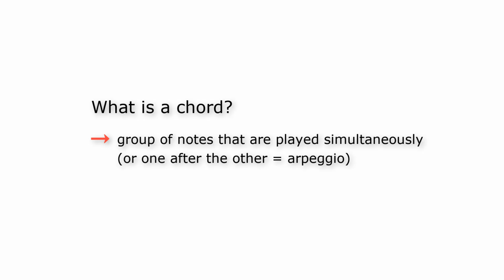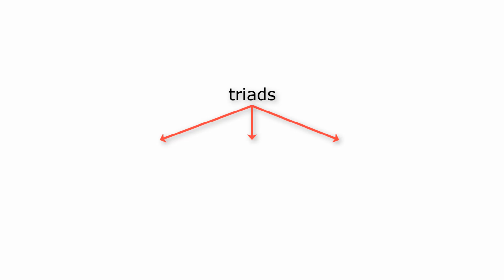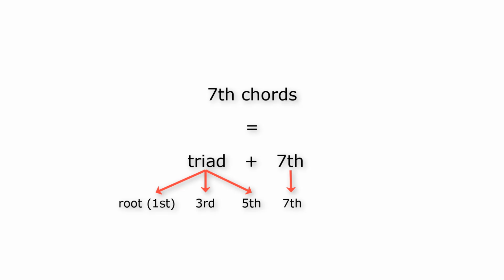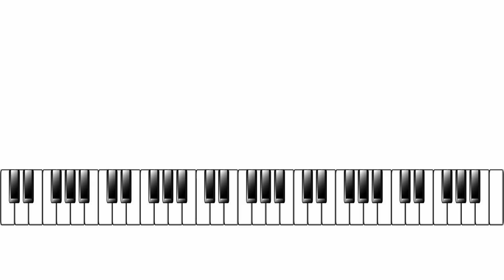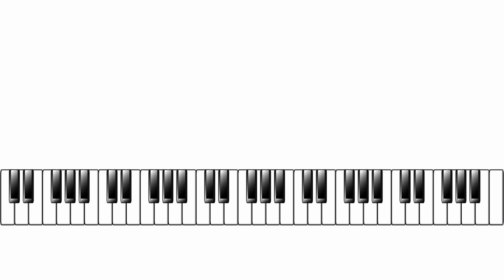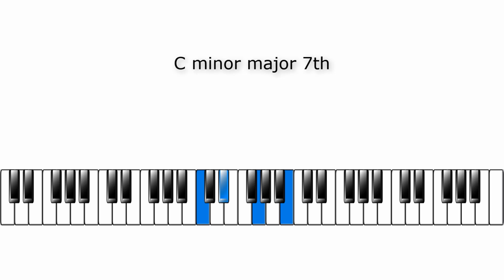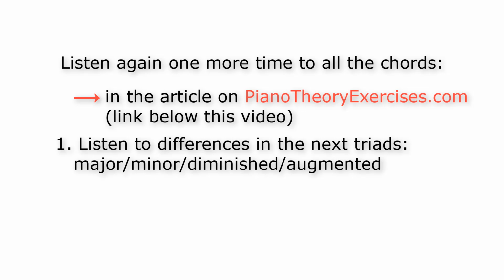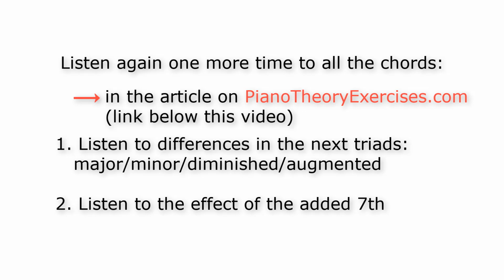Lesson 9 - Music Theory - How do the different chords (major/minor) sound?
You can read this lesson at your ease at (this lesson contains no interactive exercises)

Below, you find all the lessons in this music theory series:

1. The note names
2. The middle C
3. Intervals
4. Interval inversions
5. What are scales?
6. How to form major scales
7. How to form (natural) minor scales
8. The circle of fifths
9. How do the different chords (major/minor) sound?
10. How to form major chords
11. How to form minor chords
12. Chord inversions
13. How to form diminished chords
14. The notes on the treble clef
15. Note duration (note value)
16. Rests
17. The notes on the bass clef
18. Time signatures - Measures (bars)
19. Key signatures - Sharps & flats